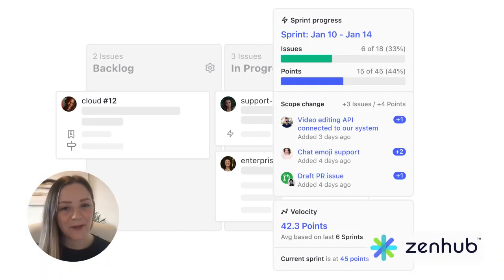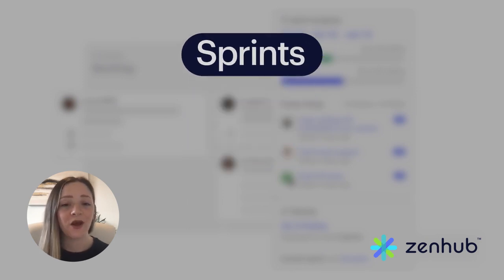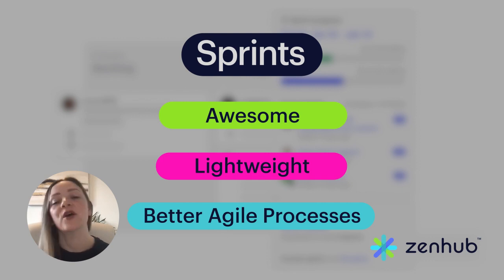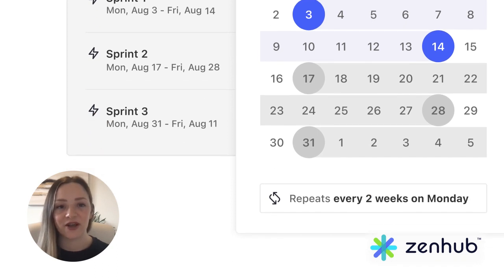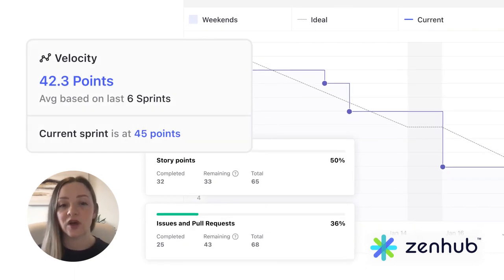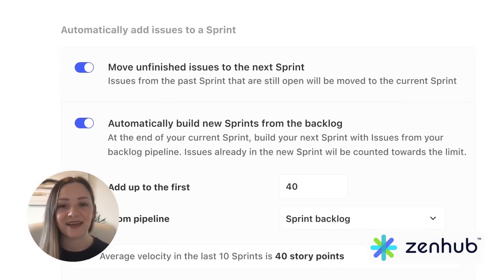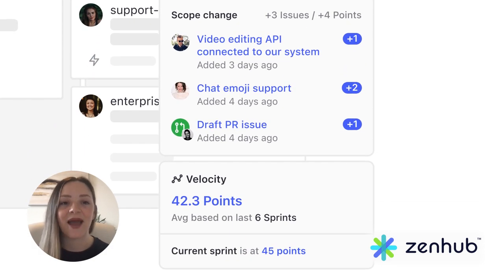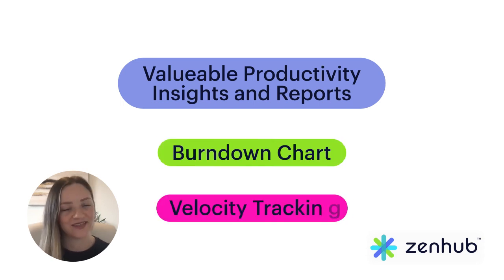Zenhub Sprints | Short feature demo | Project management for software teams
In this demo, we show you how to use Zenhub's sprint planning feature. Sprint planning is a lightweight way to introduce agile processes into your team's routine. Zenhub enables you to create recurring sprints on a schedule and automate them to enable issues to flow from your backlog into new sprints based on your team's calculated velocity.

Ready to try Zenhub?